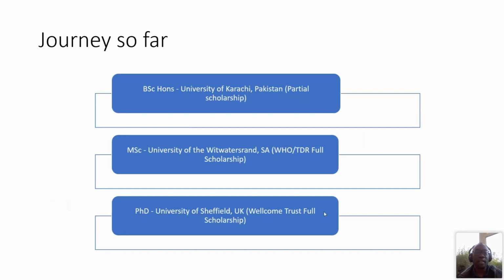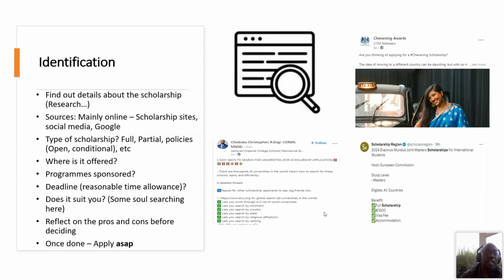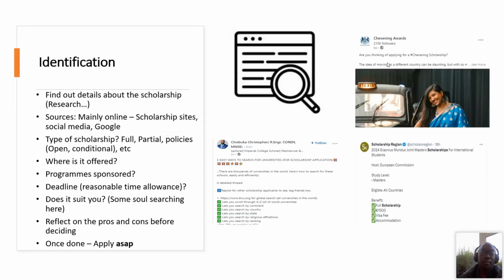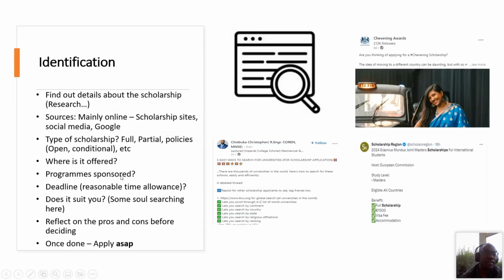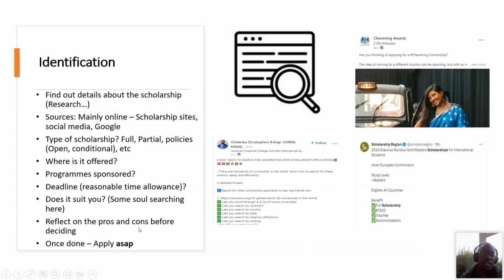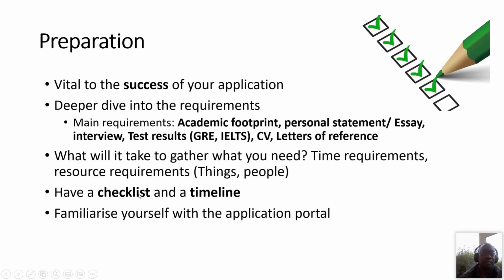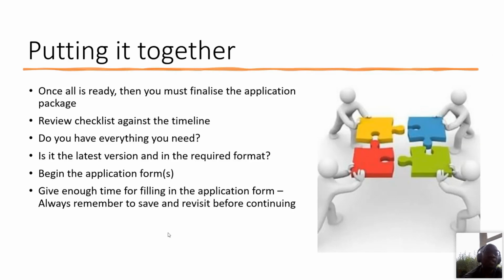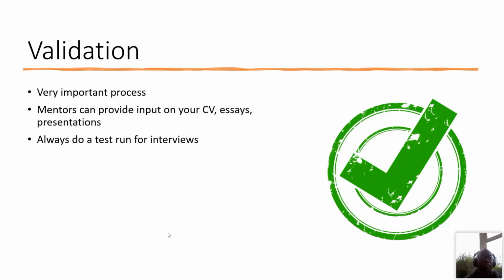Scholarships Application Guidelines and Tips